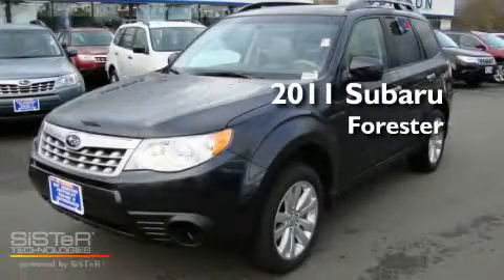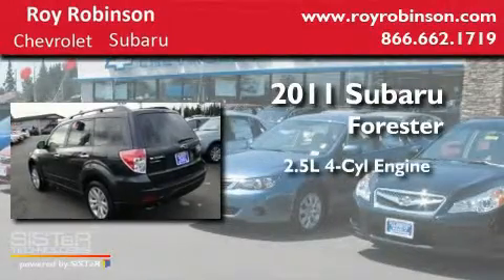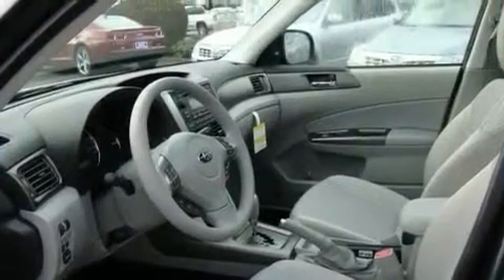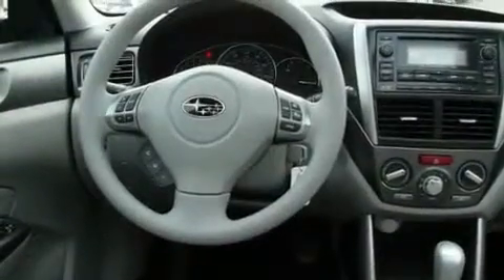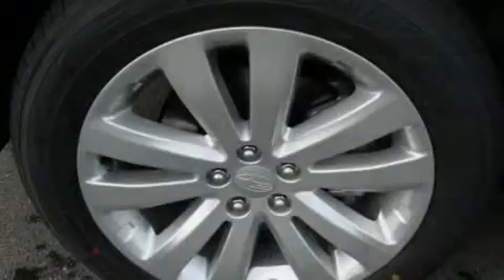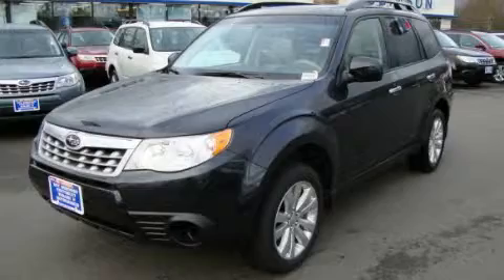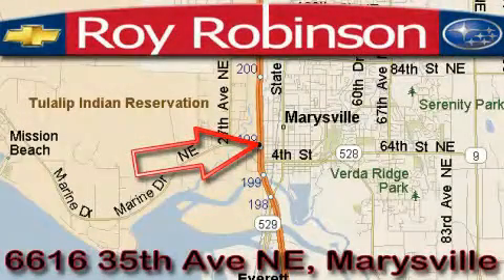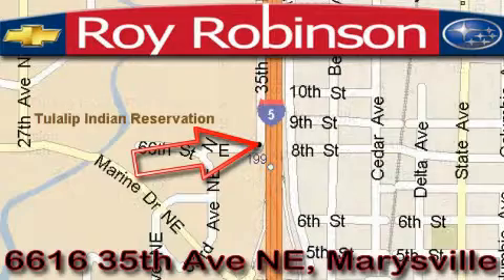2011 Subaru Forester Marysville WA 98270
Year: 2011
 Make: Subaru
 Model: Forester
 Engine: 2.5L 4CYL
 Trans.: Automatic
 Exterior: Dark Gray
 Miles: 25
 Interior: Gray

 6616 35th Ave. N.E.

 2011 Subaru Forester Marysville WA